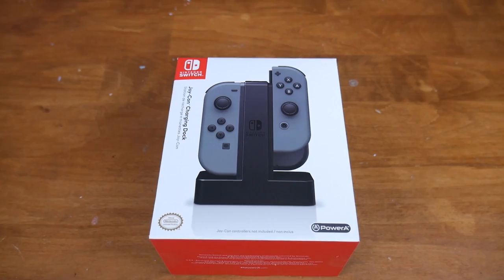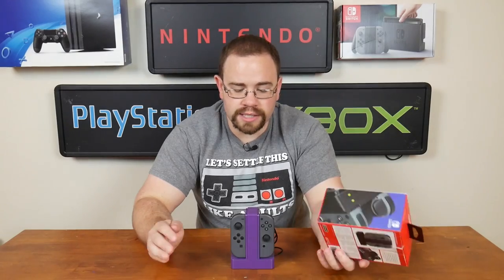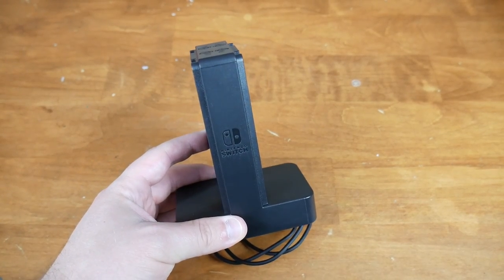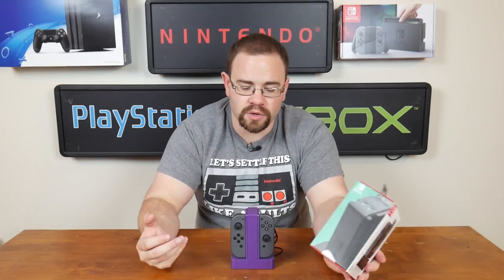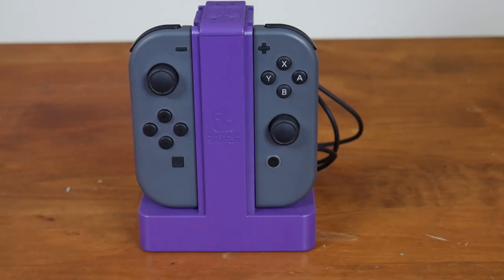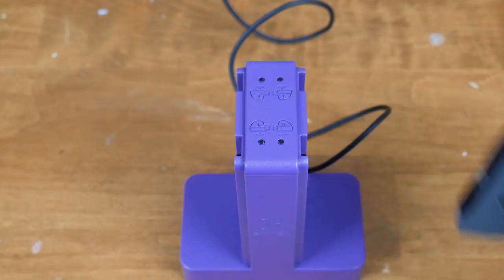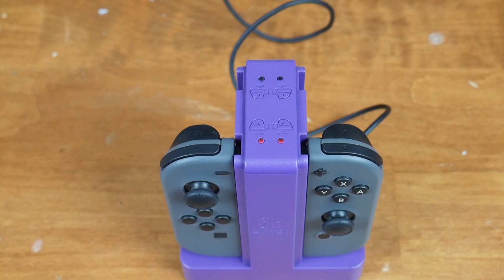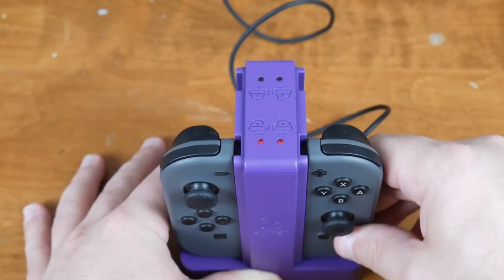The Nintendo Switch Power-A Joy-Con Charging Dock - Is It Worth Buying?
Today we take a look at the Nintendo Switch charge dock for your Joy-Con controllers. This is a Nintendo licensed product from Power-A. Is the charge dock worth the money, or should you wait for a better option down the road?

Power-A Joy-Con Dock (Aff. Link)